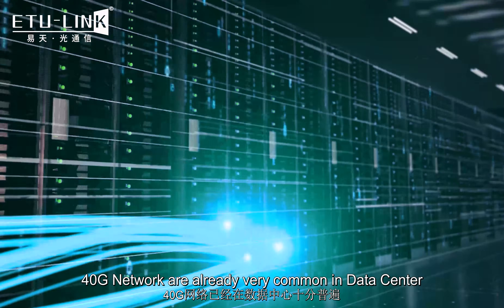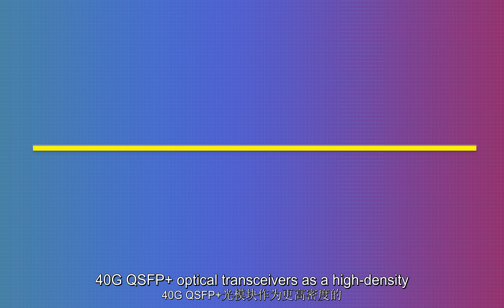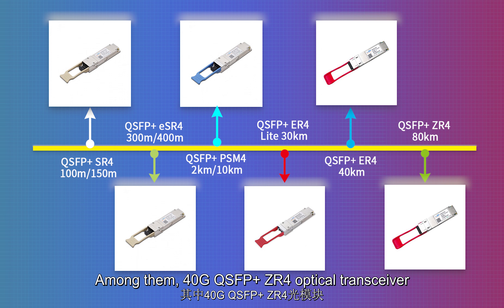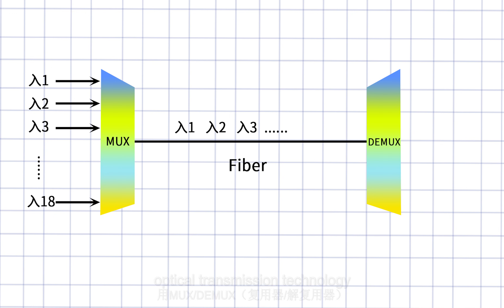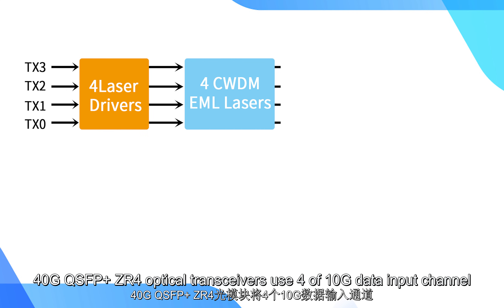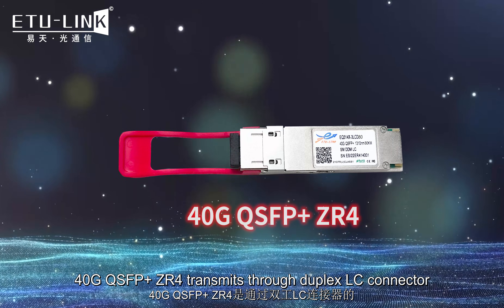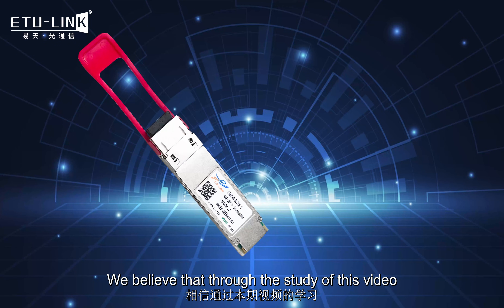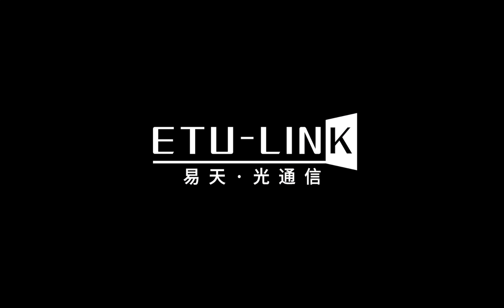QSFP+ ZR4 optical module for 40G network applications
Nowadays, 40G Network are already very common in Data Center, and Optical transceivers are one of the essential components for device interconnection.